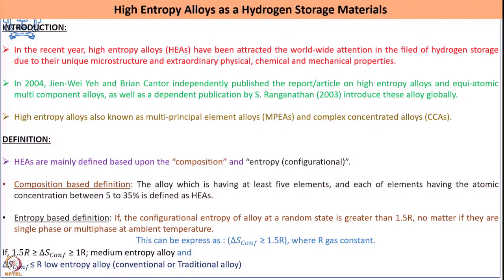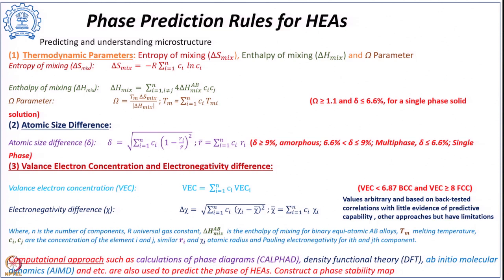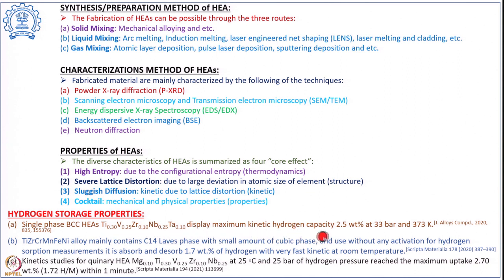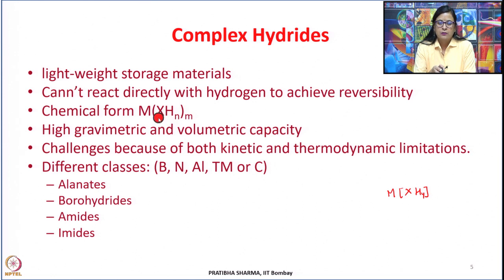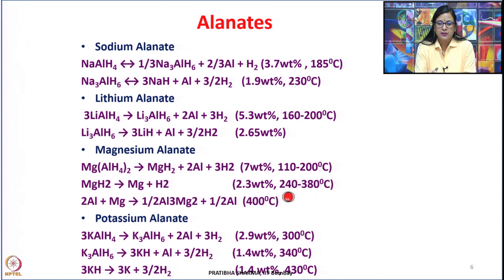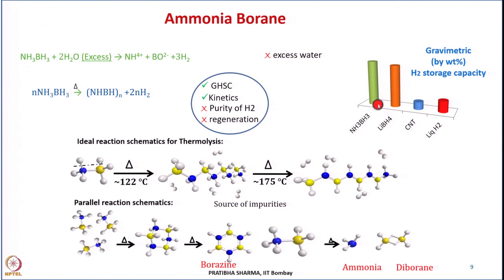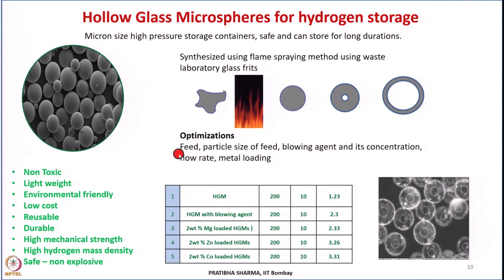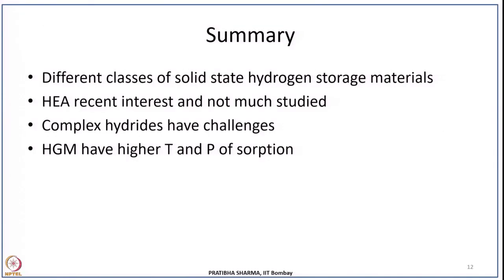Lecture 54: Novel Materials and Overall Storage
Week 10:Lecture 54: Novel Materials and Overall Storage